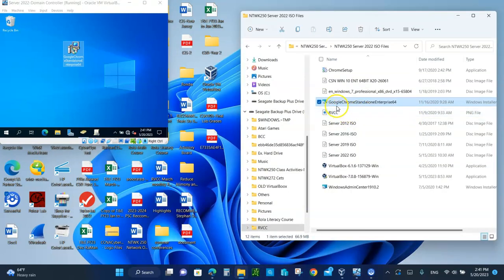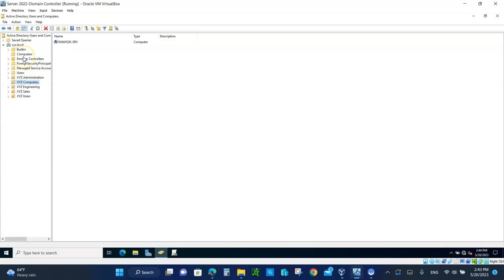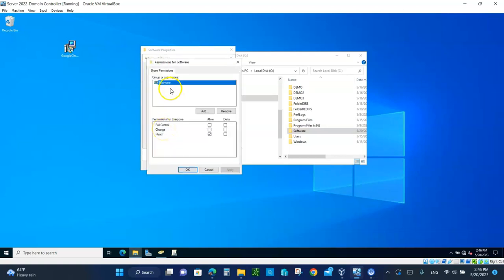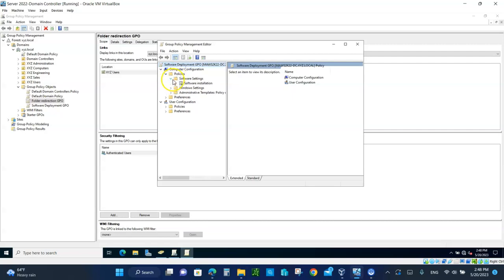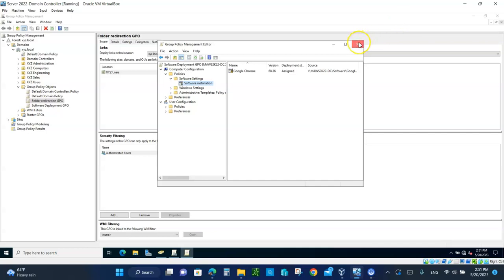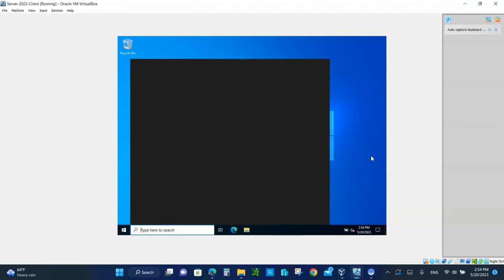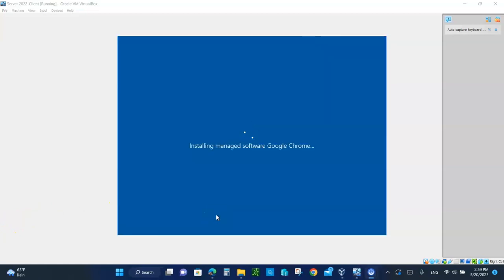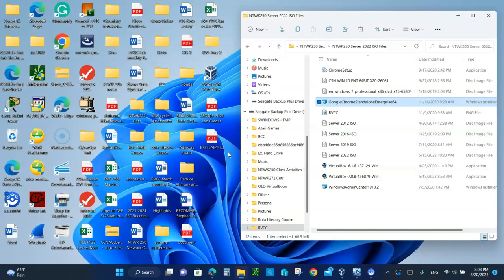Server 2022-Lab 12- Deploy Software Using GPO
Server 2022 Deploy Software Using GPO